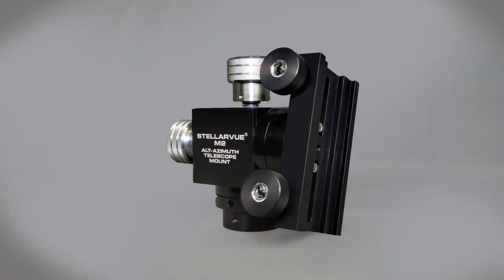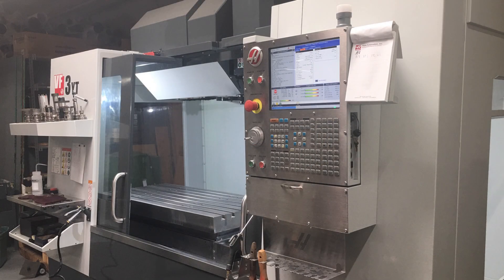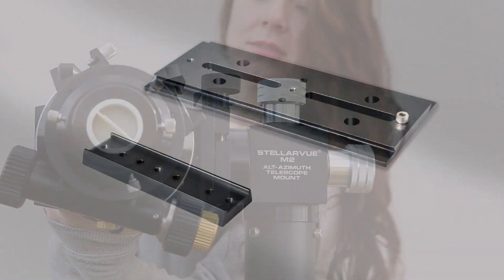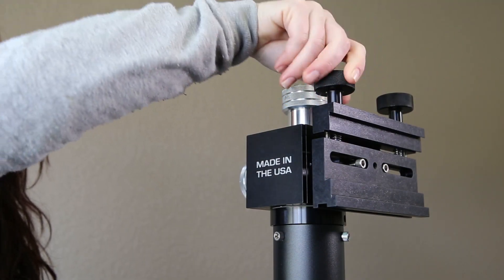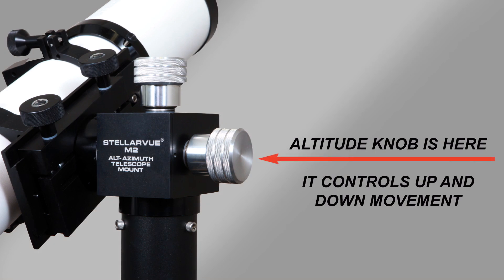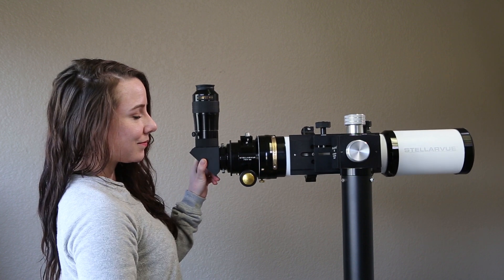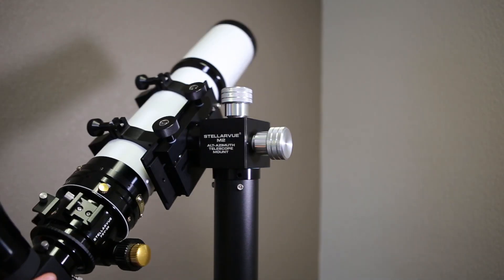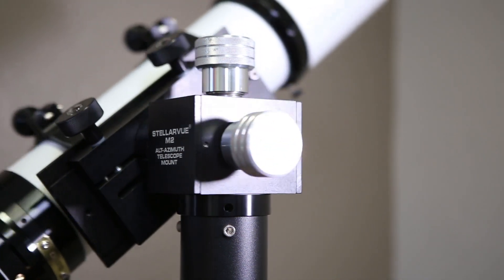Stellarvue M2C Mount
Glide effortlessly through the Milky Way with the Stellarvue M002C Mount!